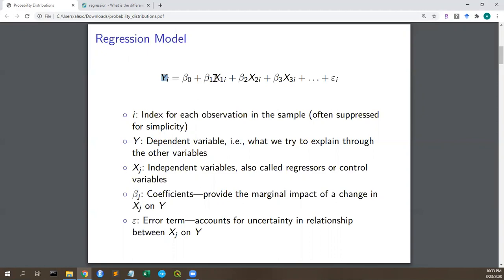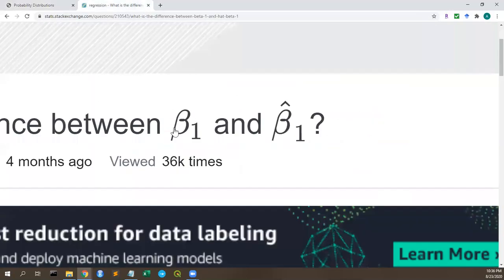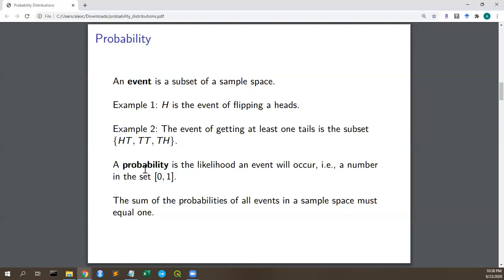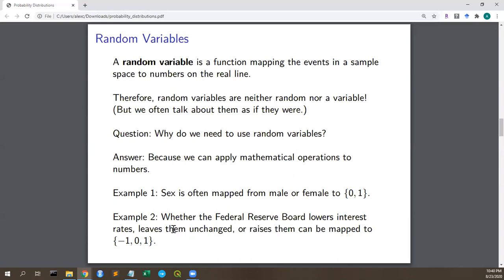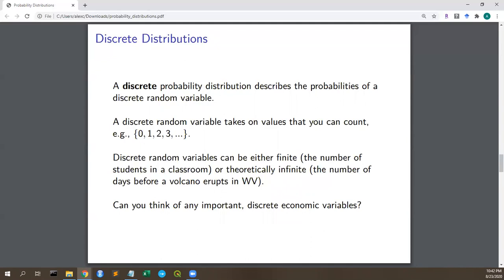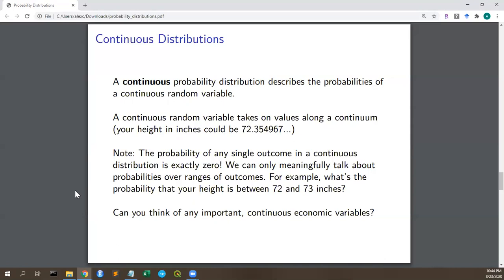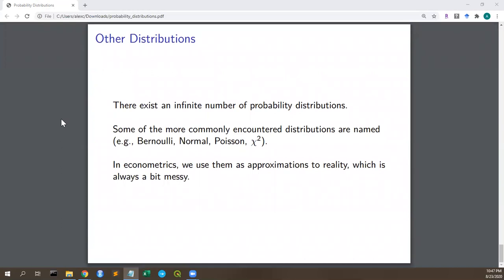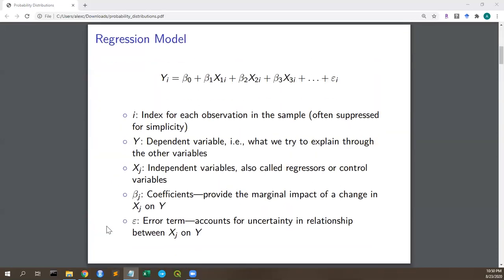Module 2, Slides 1